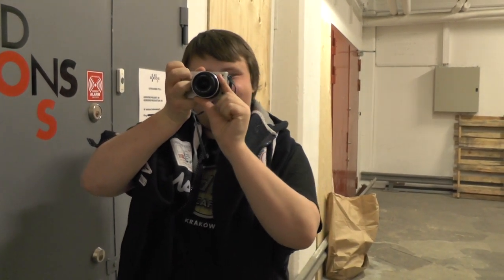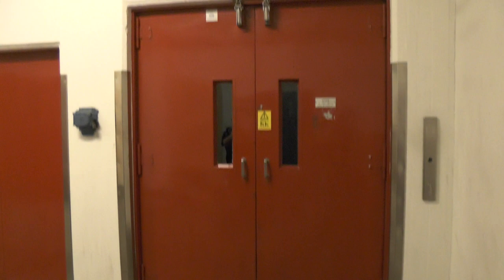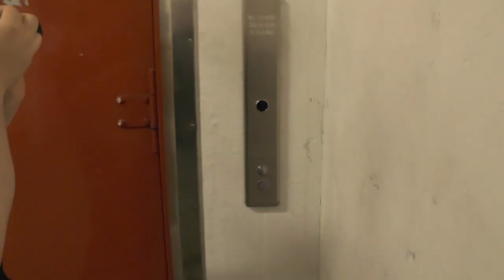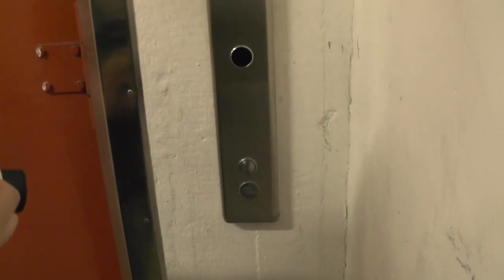and I ride the ASEA (HF Advice mod.) Traction Freight Elevator @ Virkesvägen 12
ELEVATOR INFORMATION!

Duo with @HeritageElevators

Manufacturer/Tillverkare: ASEA
Model/Modell:
Installation year/Byggår:
Current modernizer/Senaste modernisering av: HF Advice
Latest modernization year/Senast moderniserat år:
Current model/Nuvarande modell: Hisstema
Serial Number/Tillverkningsnummer: 2821.597
Capacity/Maxvikt: 3000Kg - 37 Persons
Floors/Antal våningar: 5 = B 1 2 3 4

Location/Adress: Virkesvägen 12, 120 30 Stockholm (Hammarby Sjöstad) SWEDEN!
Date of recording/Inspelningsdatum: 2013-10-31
Camera/Kamera: Panasonic HC V720!
Microhpone/Mikrofon: Panasonic HC V720!

Enjoyed the video? You can press LIKE (or dislike if you don't). I'll appreciate all that!